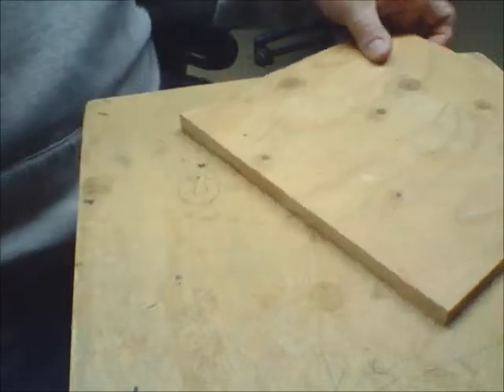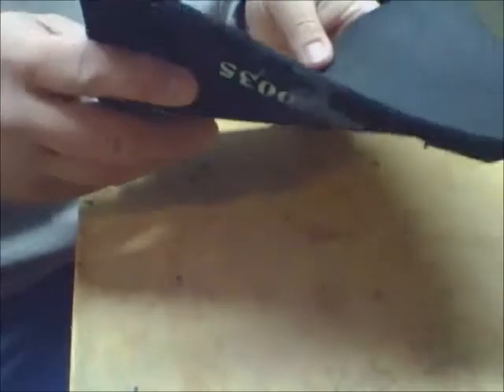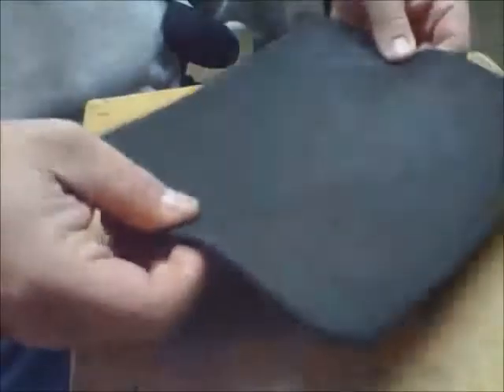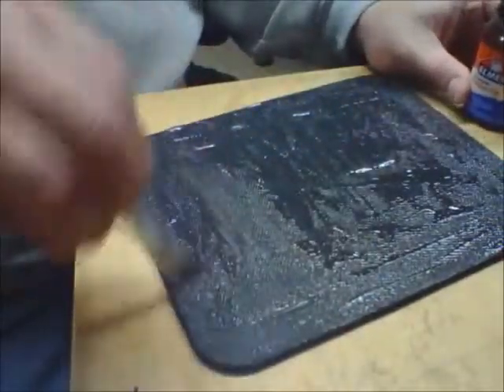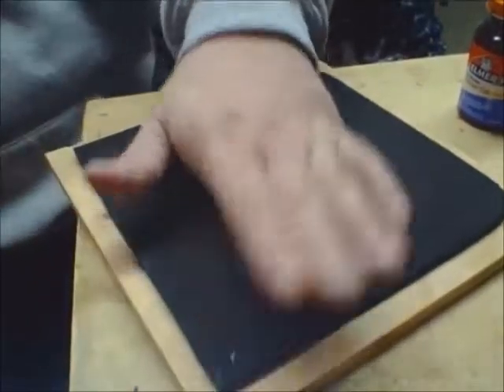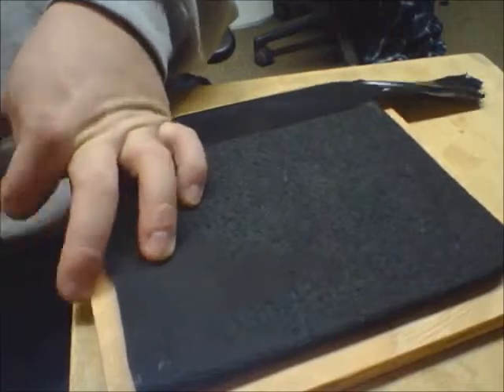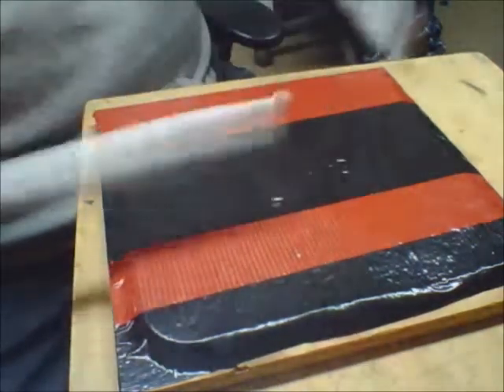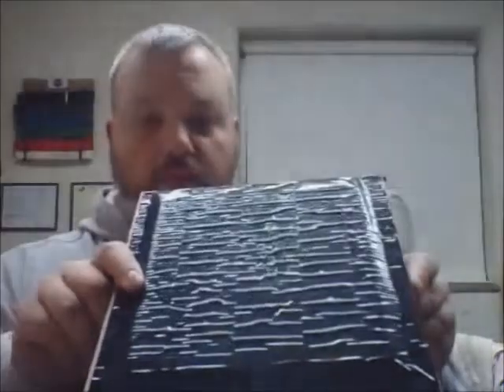Mr. T's Band Room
Informational and tutorial videos for Mr. T's band students